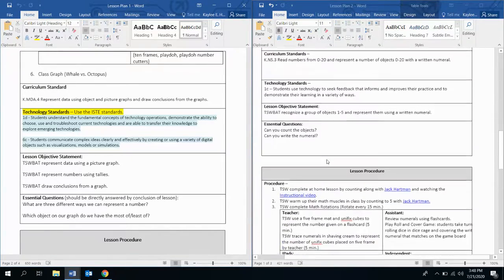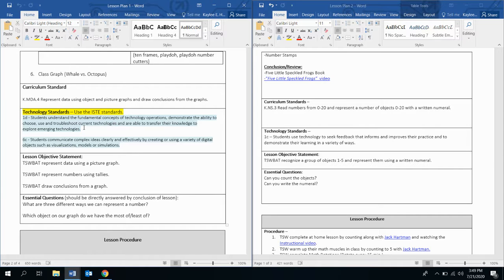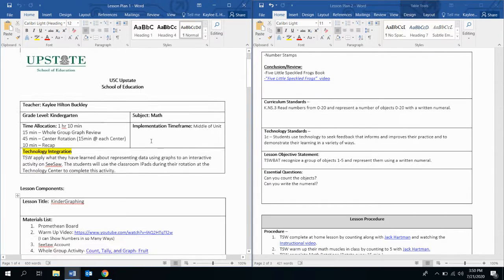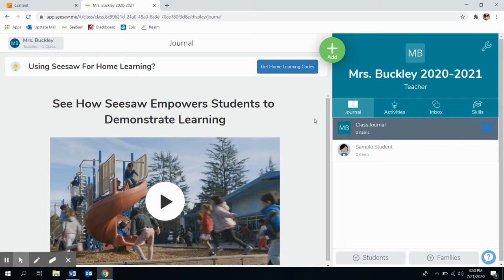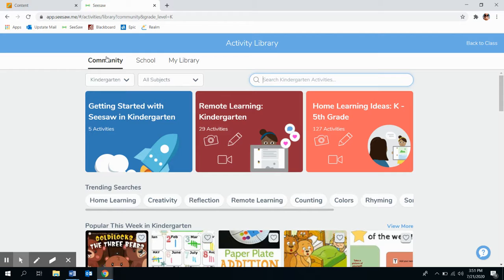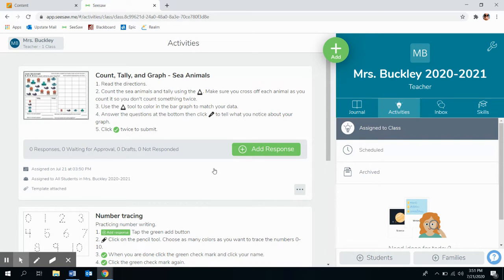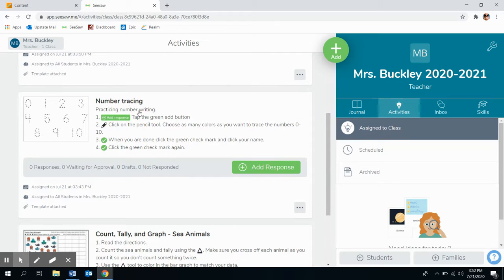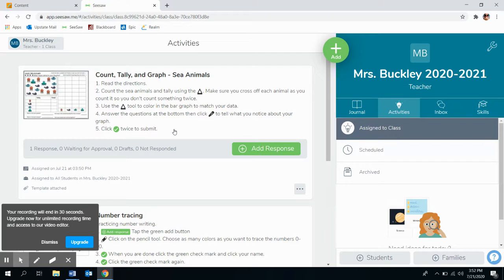EDETU731- Final Reflection Project